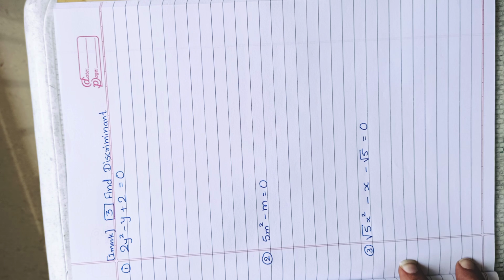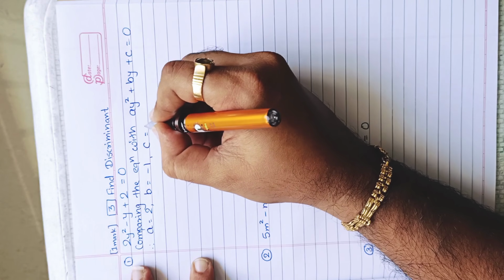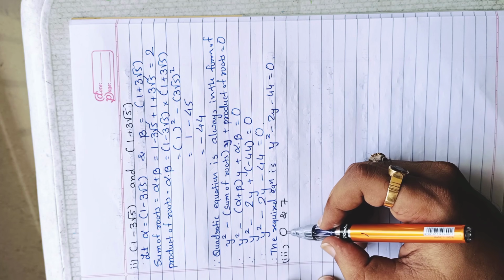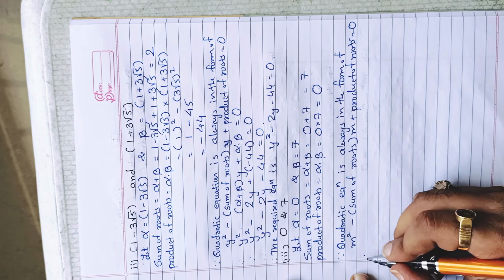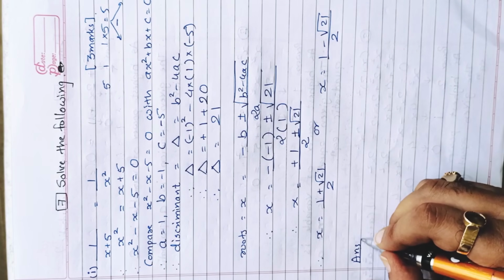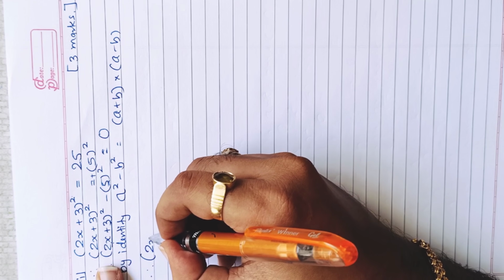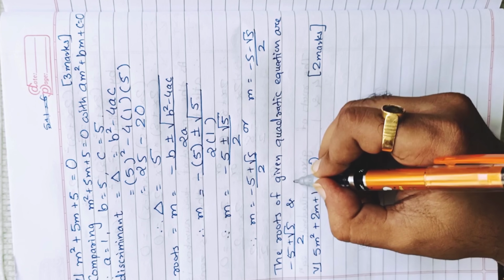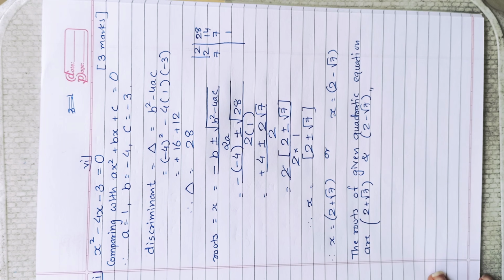Algebra : problem set 2 ( sums related to exercise 2.1 to 2.5)